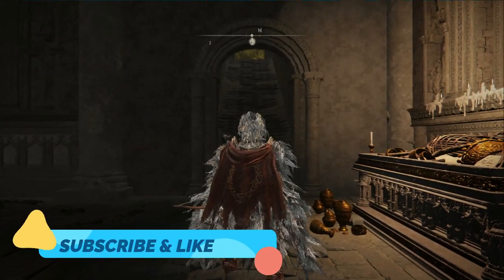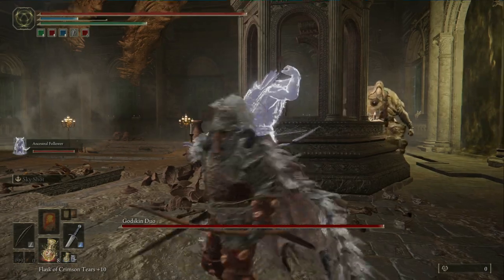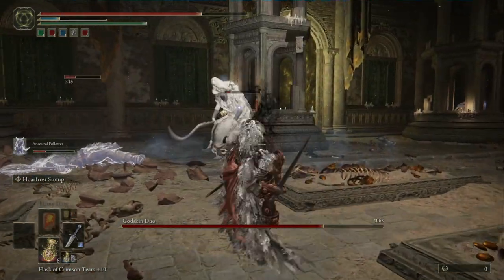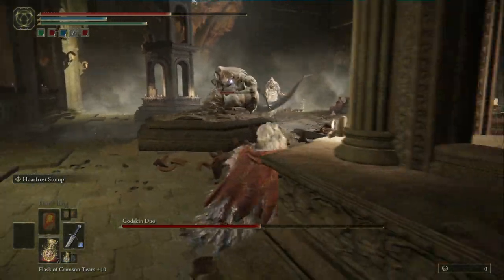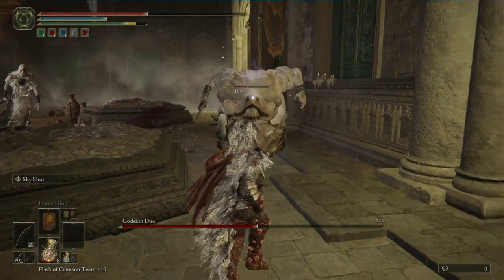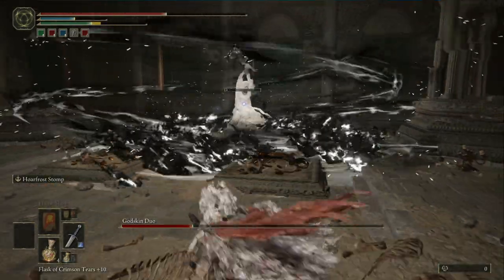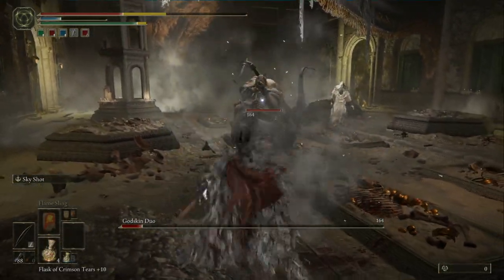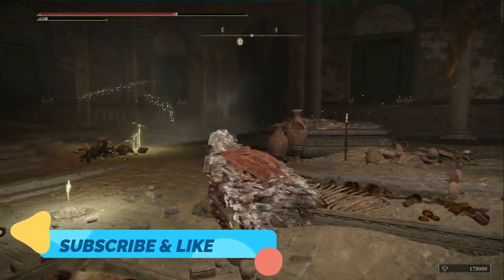HOW TO KILL GODSKIN DUO EASY WITH BOW ELDEN RING